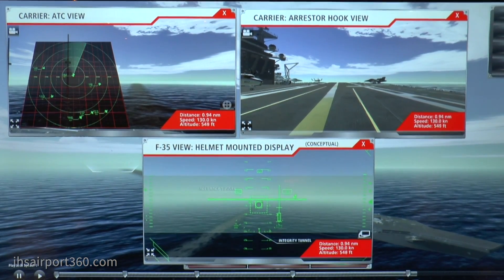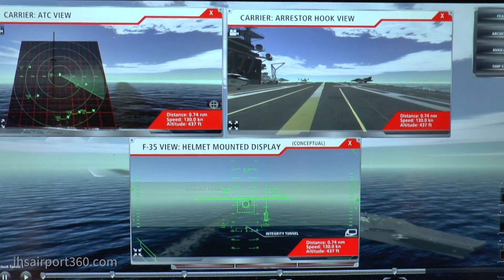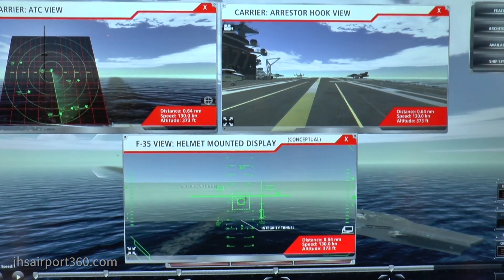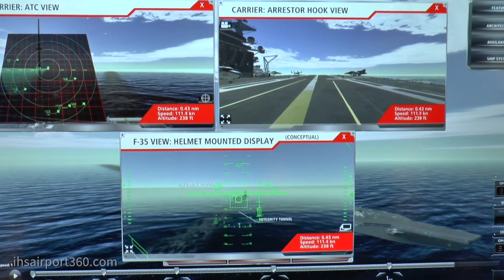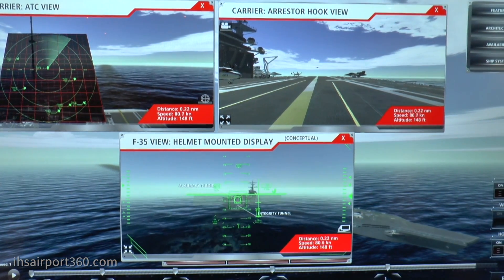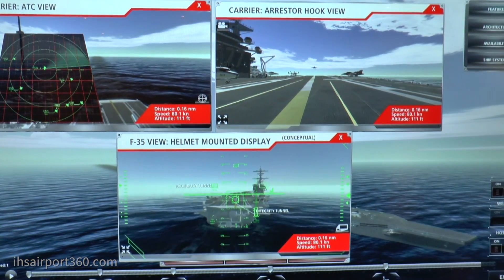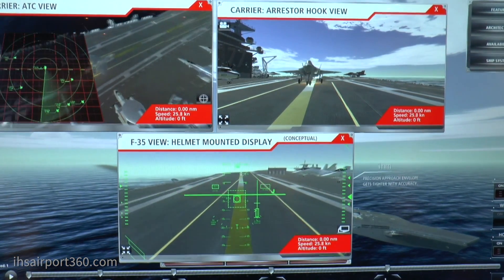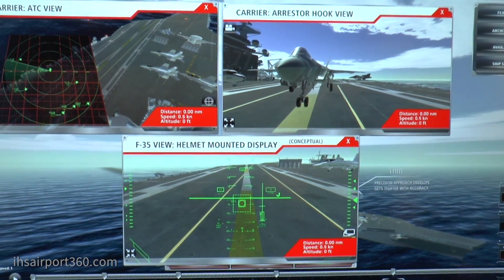WATM 2017: Precision landing with JPALS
Ben Vogal talks to Robert Delorge, VP, Transportation & Support Services at Raytheon, on their Joint Precision Approach Landing System (JPALS).